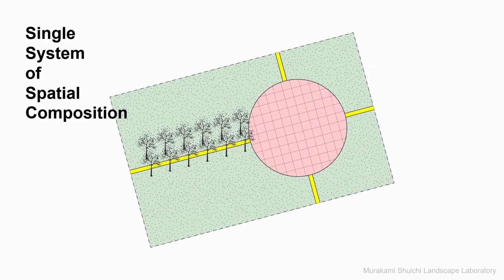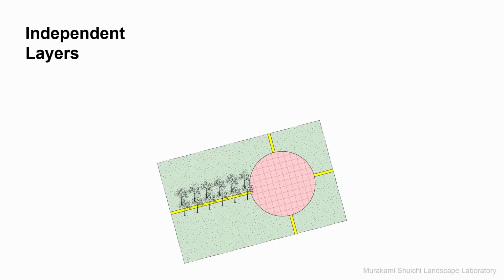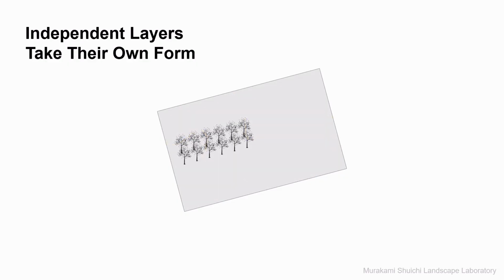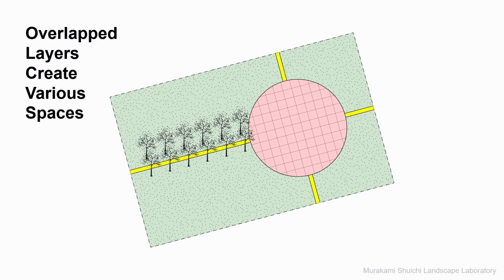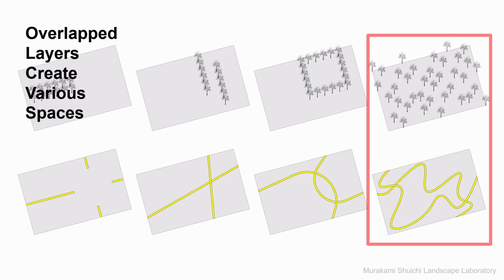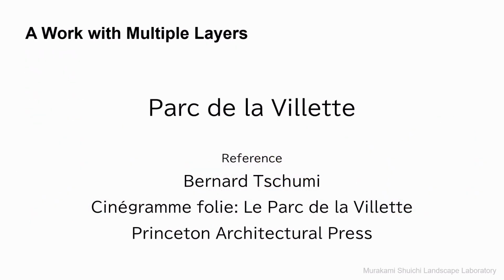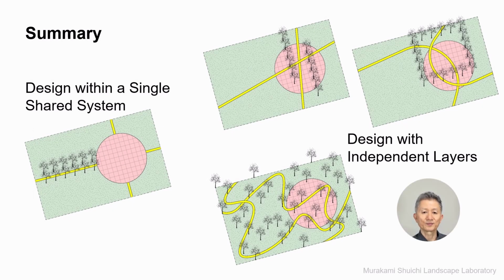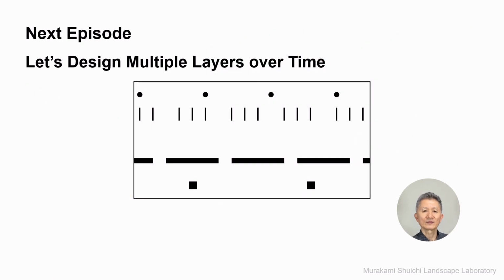Designing Landscape Space with Independent Layers | Overlap, Relationships & Freedom | S2-17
What happens when plazas, paths, trees, and other landscape elements are designed as independent layers and then overlapped?

In this landscape design lesson, we extend the idea of layered ground surfaces from the previous episode and apply it to space as a whole. Instead of arranging every element within a single shared system, we explore how different elements can be designed independently and then superimposed to create new spatial relationships.

We begin with a conventional spatial composition in which a plaza determines the direction of paths and trees are arranged in relation to those paths. All the elements belong to a single integrated system.

We then separate the plaza, paths, and trees into independent layers. Once each layer can be shaped and arranged independently, the possibilities expand: paths can change direction or become curved, while trees can form rows, enclosures, or groves without being determined by the other elements.

When these independently designed layers are overlapped, intersections, shifts, and unexpected relationships emerge. These relationships can create spaces that would be difficult to produce within a single shared system of composition.

In this episode:
• How a landscape can be composed within a single shared spatial system
• How plazas, paths, and trees can be separated into independent layers
• How independence increases the freedom to shape and arrange each layer
• How overlapping layers creates intersections, shifts, and new spatial relationships
• How new spaces can emerge from relationships between independently designed elements
• Bernard Tschumi’s Parc de la Villette as a reference for superimposing independent systems of points, lines, and surfaces
• How integrated composition and independent layering offer different design possibilities

Neither approach is inherently better. A single shared system can help integrate the whole composition, while independent layers provide greater freedom and allow space to emerge through a wider variety of relationships. Understanding both approaches allows us to choose between them—or combine them—depending on what we want to create.